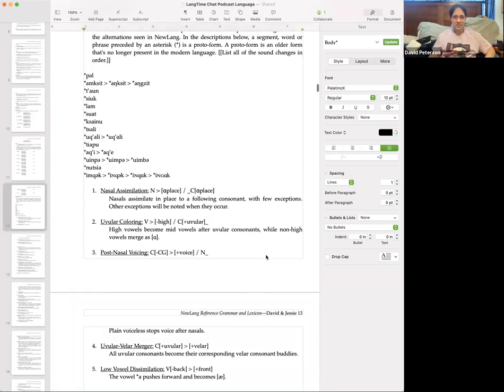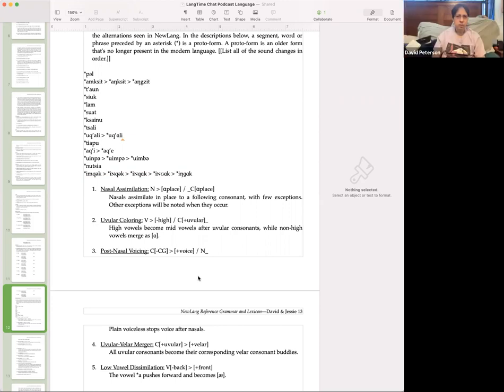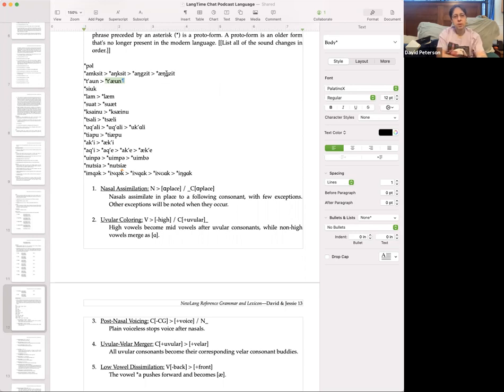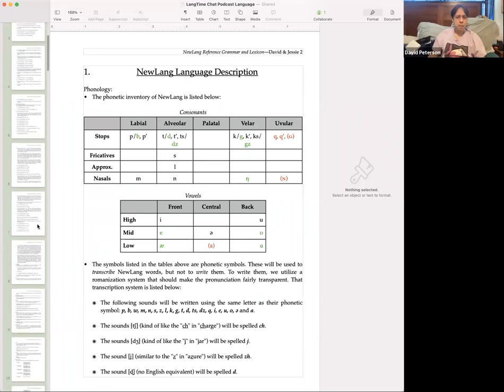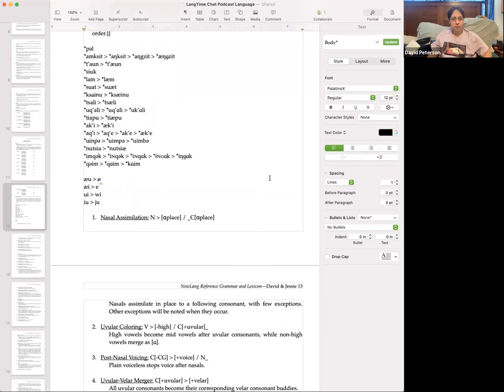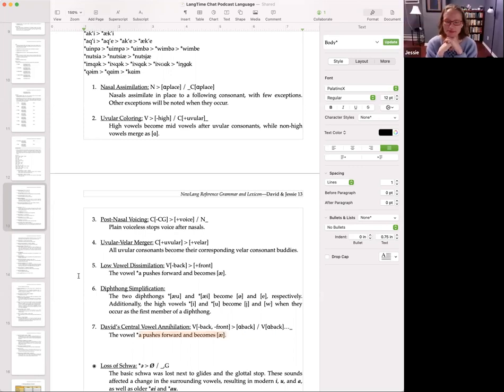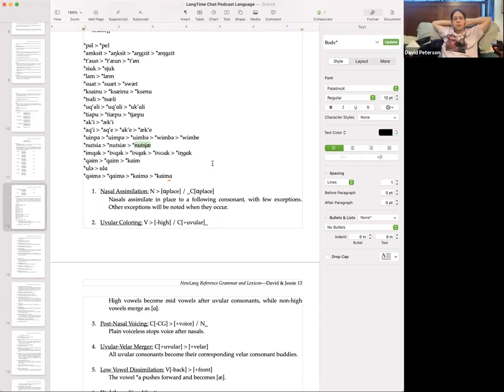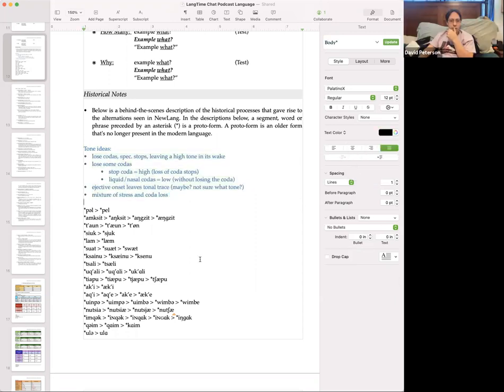LangTime Chat, Episode 15: Tonogenesis Language Sketch, Part II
We continue work on the language sketch that will eventually include tone!

This link provides descriptions and links to all LangTime Chat episodes and any downloadable PDFs associated with each episode